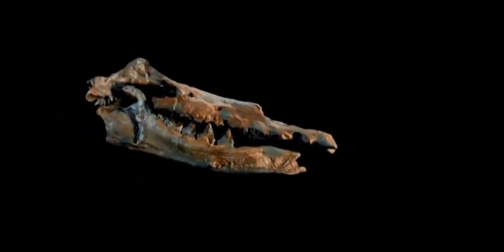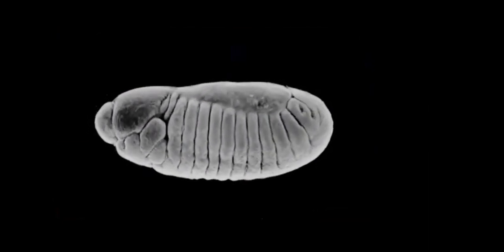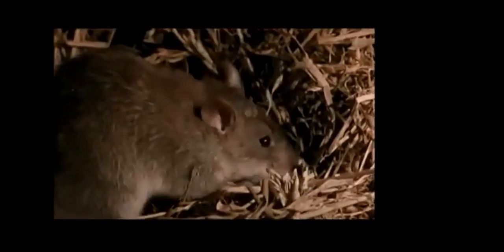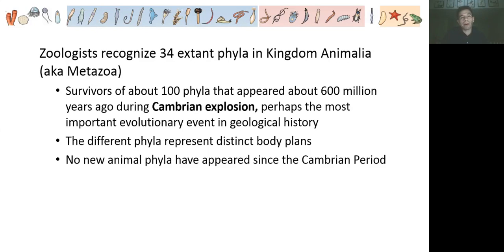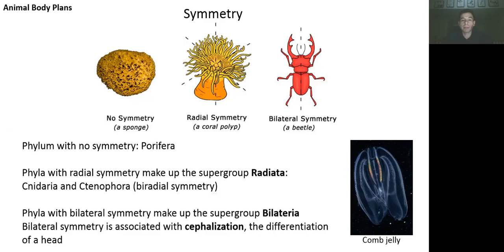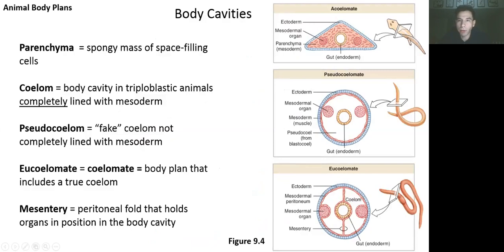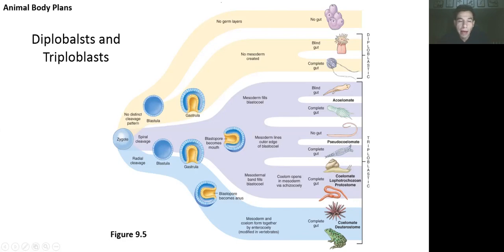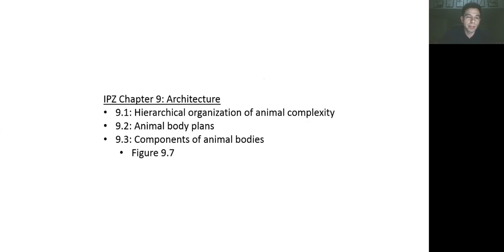Animal Architecture lecture